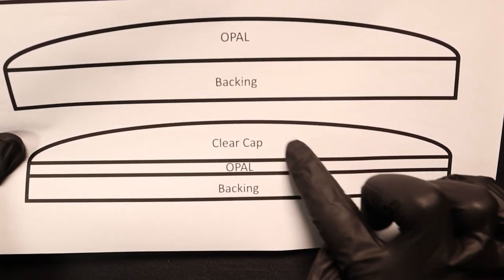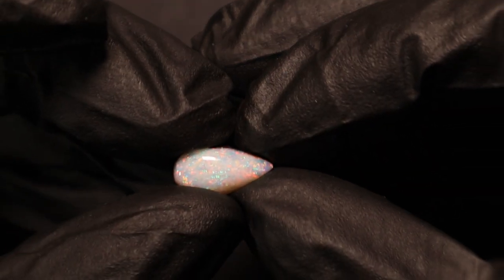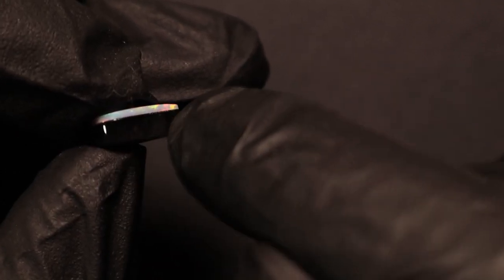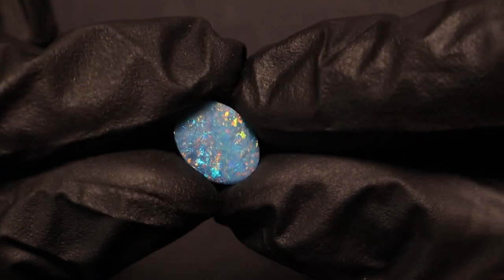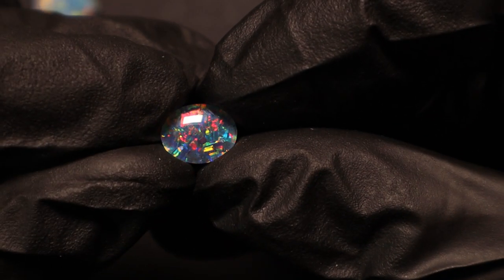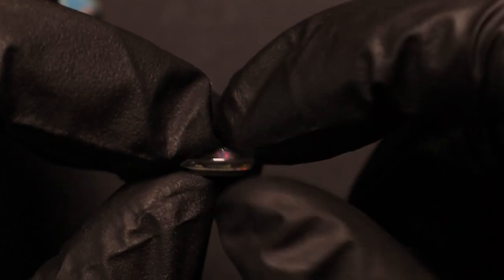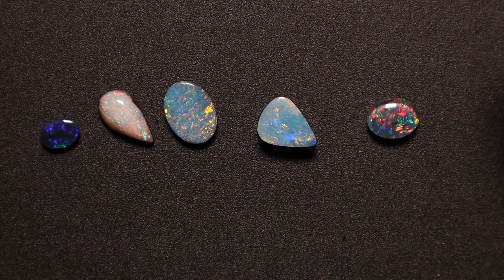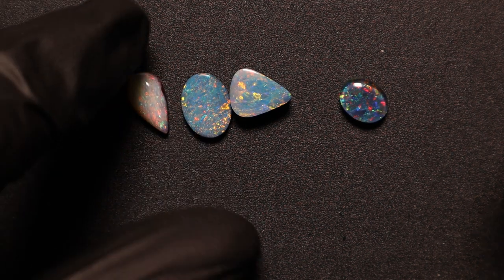Solid Opal VS Opal Doublet VS Opal Triplet. How Do You Tell Them Apart? Real Examples.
I get asked "how can I determine this is a solid opal?" or "is this a doublet?" at least half a dozen times a week.
So in this video I will compare the 3 main categories of opal: solid opals, opal doublets and opal triplets.
A little bit of theory but mainly physical examples and hopefully some find it useful.

Mailbox:
Hilton Plaza
South Australia 5033
Australia

Timestamps
00:00 Solid Opal vs Opal Doublet vs Opal Triplet
00:33 Simple Diagrams
01:28 Solid Opals
03:18 Opal Doublets
05:59 Opal Triplets
09:17 And Now You Know